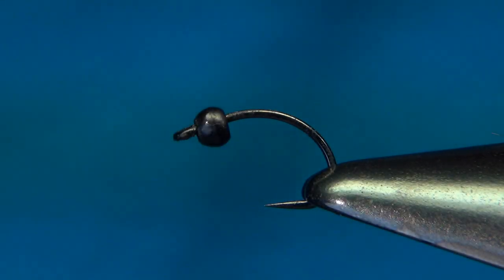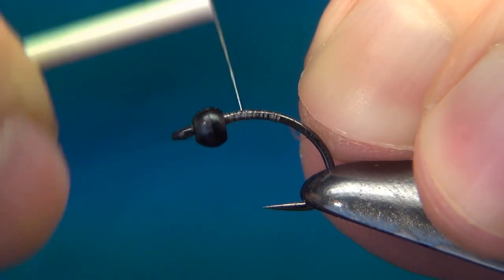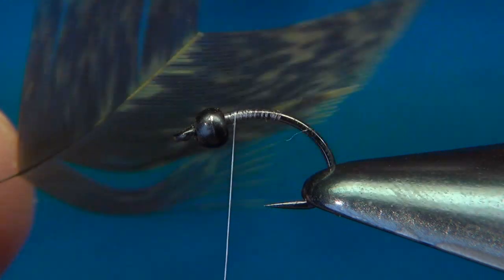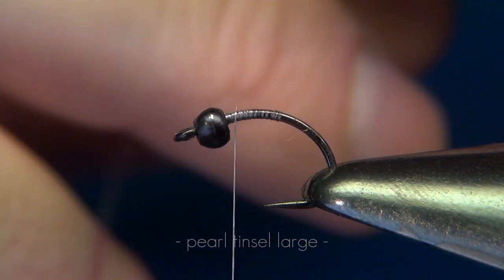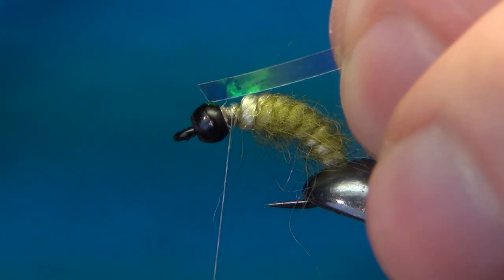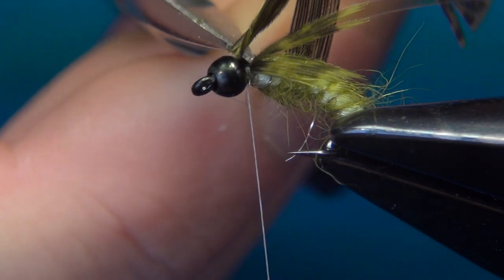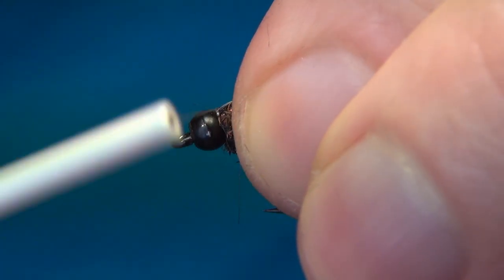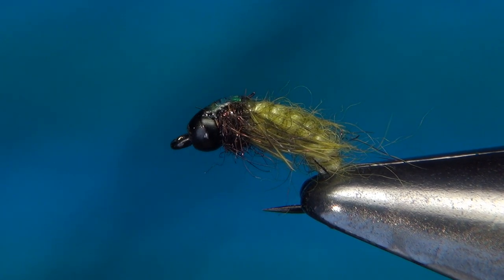Fly Tying Antron Caddis Pupa 2.0 | Hackles & Wings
Hackles & Wings Fly Tying videos! Today we're going to tie the Antron Caddis Pupa 2.0.

MATERIALS :
Thread: Semperfli Nanosilk 30D, Beige
Hook: @Ahrex Hooks FW 525 Superdry
Bead: 2.8mm Tungsten, Jet Black
Body: Antron Yarn, Cream
Body: Opossum Dubbing, Olive
Wing Buds: India Hen Back, Olive
Thorax: Semperfli Ice Dub Bronze, SLF Squirrel, Dark Brown
Thorax Cover: Pearl Tinsel, Large
UV Resin: Semperfli No Tack UV Resin